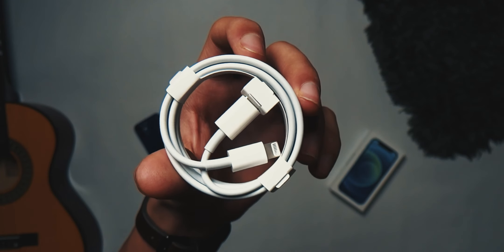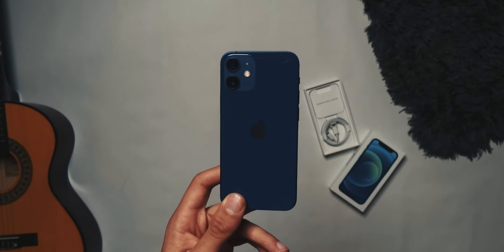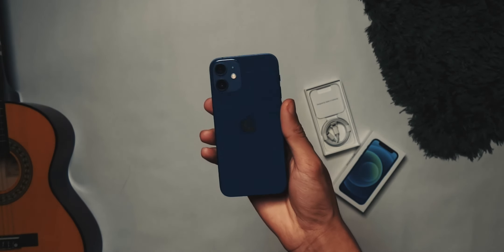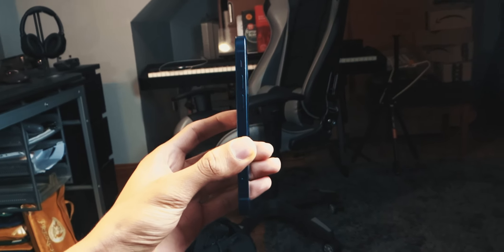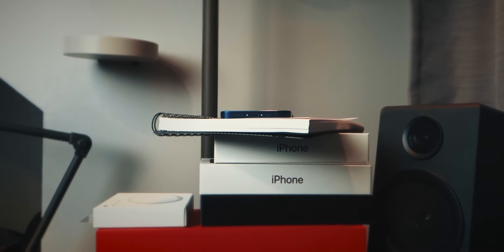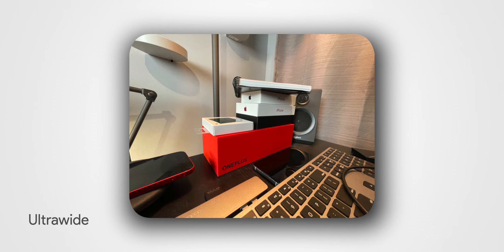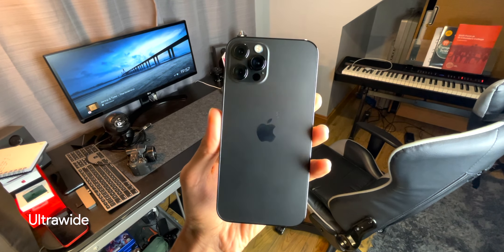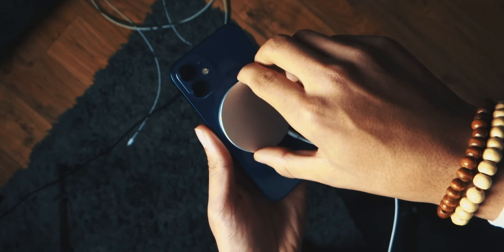iPhone 12 Mini (Blue) | Unboxing, Impressions & Camera Test | It's Like.... Really Small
In this video i will be unboxing Apple's iPhone 12 Mini, in blue. This Apple's smallest phone in years, also adopting a similar design build to their older phones, so overall this iPhone 12 Mini highly resembles older iPhones. Along with presenting you with the unboxing experience and giving you an idea of what to expect, I will also give you my first impressions of the iPhone along with provide with a camera test, including a video preview. Finally, at the end of the video I will list the specs and give you my final thoughts, having had it for about two days. Hope you enjoy ;)

00:00 Intro
00:43 Unboxing
03:15 First Impressions
06:02 Camera Test
07:11 No Charger?
08:07 Specs
08:47 Subscribe & Like ;)
DESK/STUDIO SETUP - INTERNATIONAL
► LG Monitor (budget)
► Laptop & Monitor Arm
► Logitech MX Master 2s Mouse
► Logitech Craft Keyboard
► Logitech Speakers (budget)
► Macbook Pro 16"
► Samsung Convertible Wireless Charger
► Sony WH1000Xm3 Headphones
► iPhone SE (budget)
► OnePlus 8T (budget)
► Tile Tracker
► LIFX Smart Bulbs
► Echo Dot

DESK/STUDIO SETUP - US LINKS
► LG Monitor (budget)
► Laptop & Monitor Arm
► Logitech Craft Keyboard
► Logitech Speakers (budget)
► Macbook Pro 16"
► Sony WH1000Xm3 Headphones
► iPhone SE (budget)
► Tile Tracker
► LIFX Smart Bulbs
► Echo Dot

MUSIC
►Acoustic/Pop/Rock/Alternative - Acoustically driven instrumental (DOWNLOAD LINK IN INFO) by Hyde - Free Instrumentals